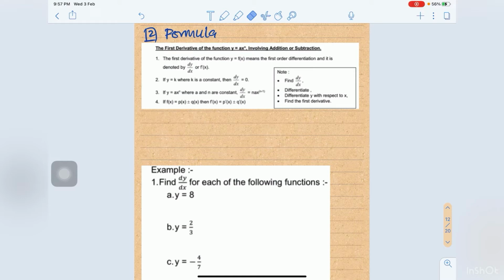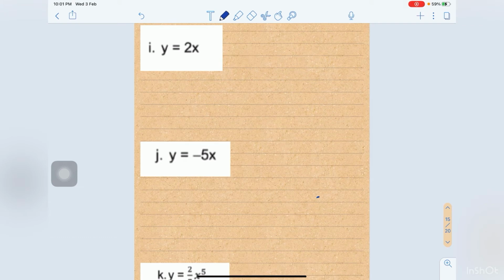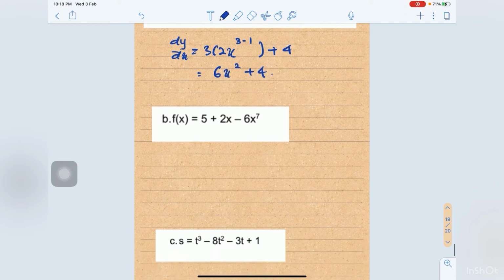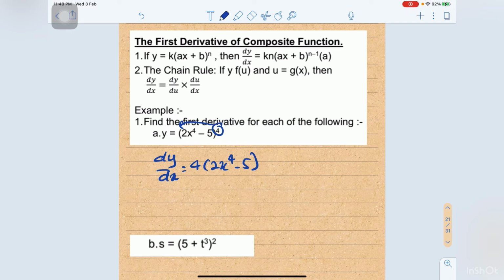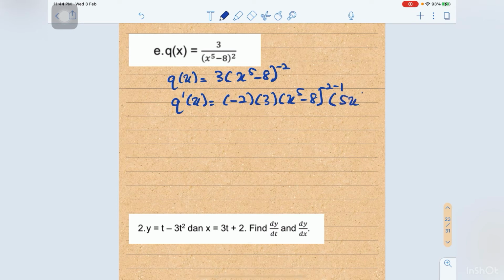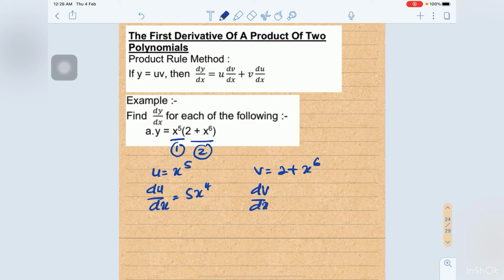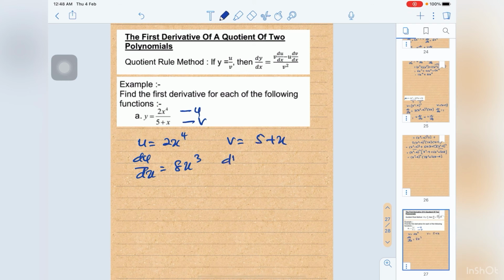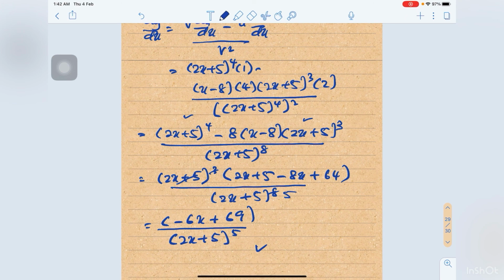Tcer zu : Addmath F5 DIFFERENTIATION Lesson 3 - First derivative using formula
Find first derivative by using formula